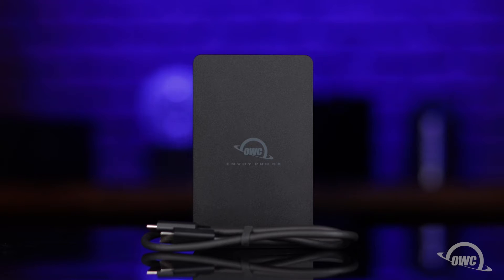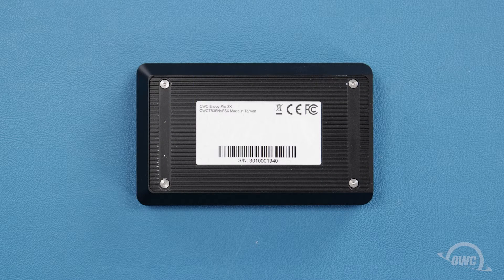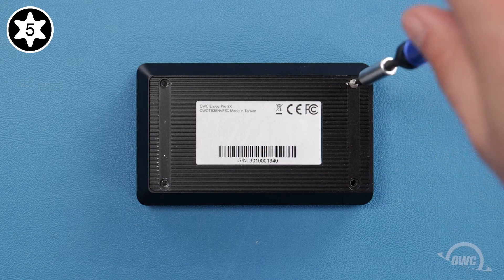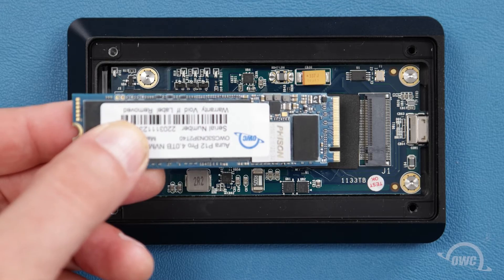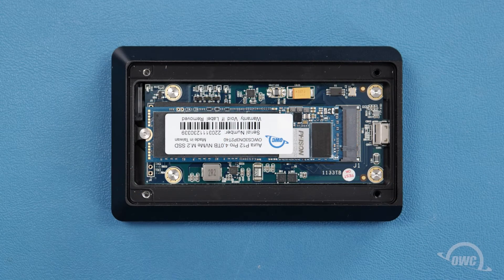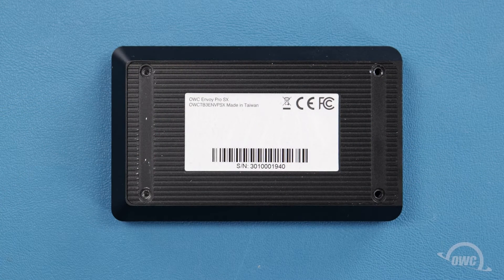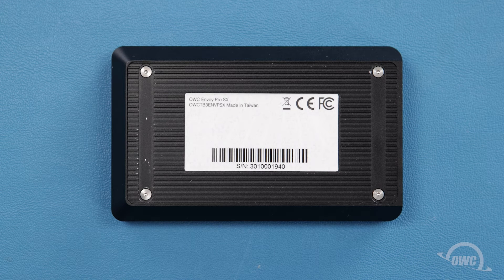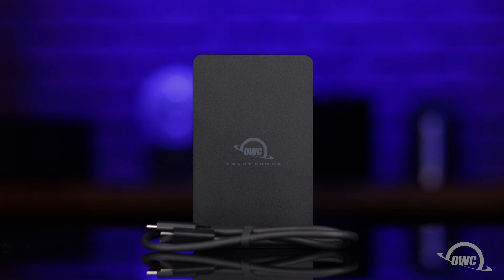How to Install an M.2 NVMe SSD in an OWC Envoy Pro SX Enclosure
In this video we show you how to Install an M.2 NVMe SSD in an OWC Envoy Pro SX Enclosure.